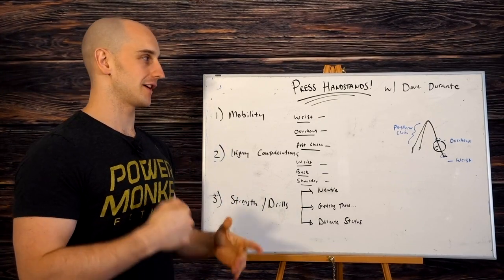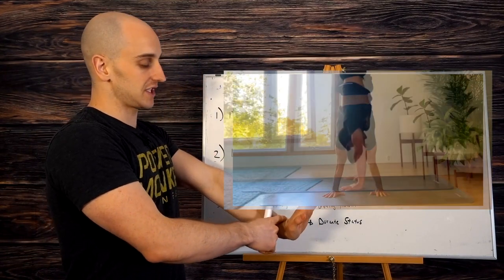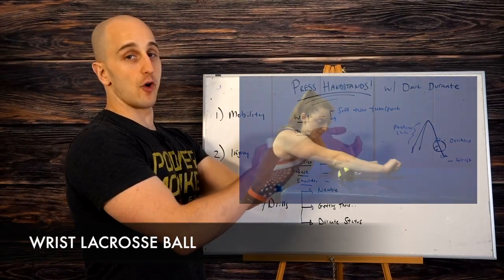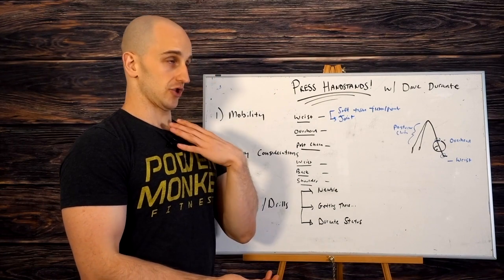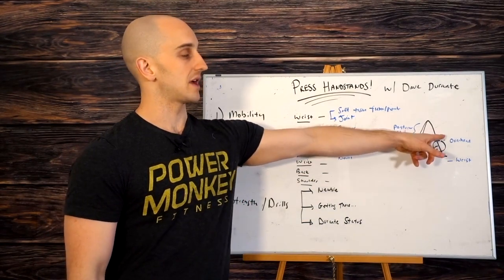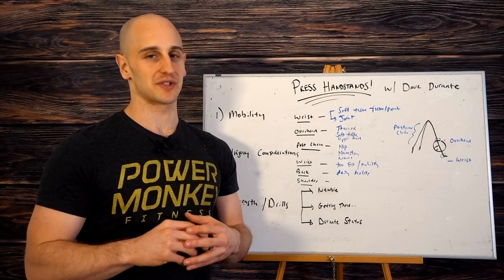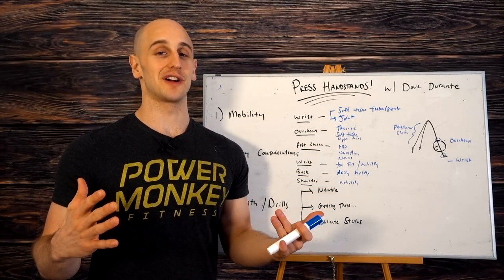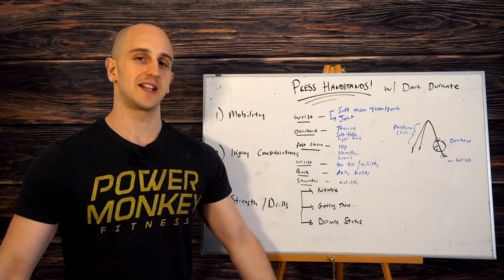How To Press Handstand (Full Tutorial For ALL Levels)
In this video, Dave is joined by an EXTRA special guest... Dave Durante from Power Monkey Fitness and former member of the USA Men's Gymnastics Team. They collaborated on this video to provide a complete, in depth tutorial on mastering your press handstand for ALL levels! Dave Tilley starts the video by covering mobility work and injury consideration. Then, Dave Durante takes over to talk about some beginner, intermediate and advanced level progressions to mastering your press handstand.

This is a SHIFT24Club​​​​​ eligible post! Comment SHIFT24Club​​​​​ in the first 24 hours to be entered to win a chance to have a DM question/consult chat with Dave Tilley!